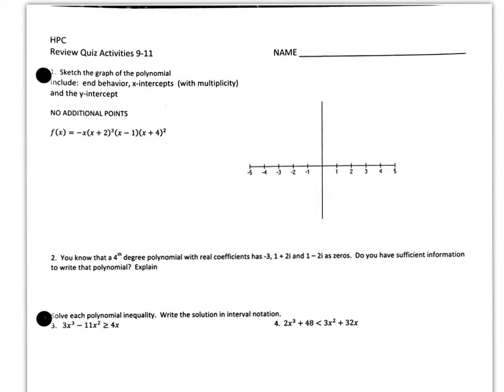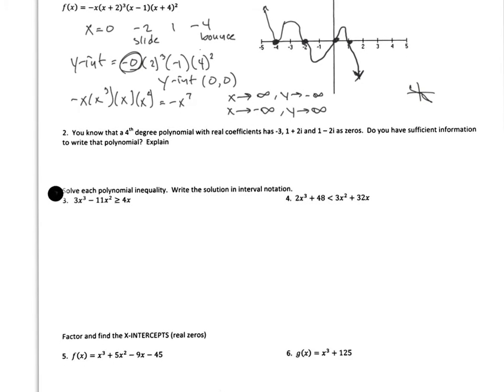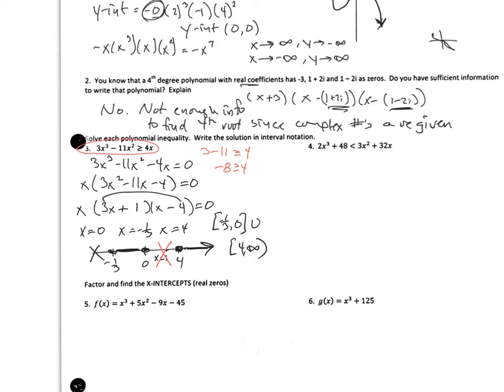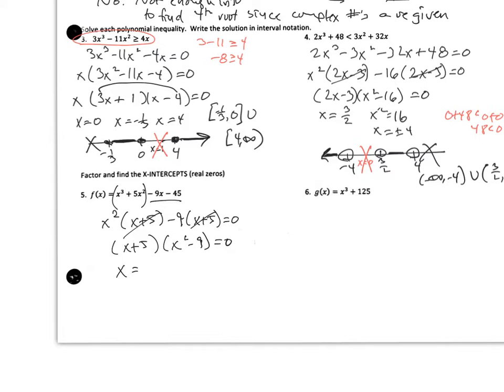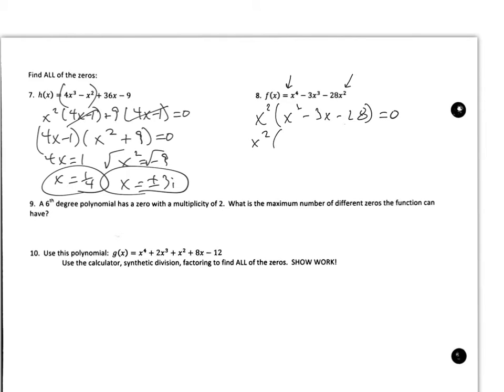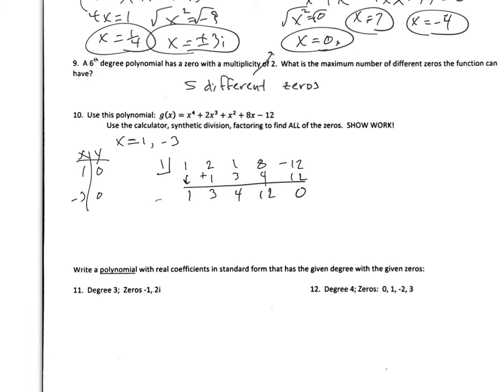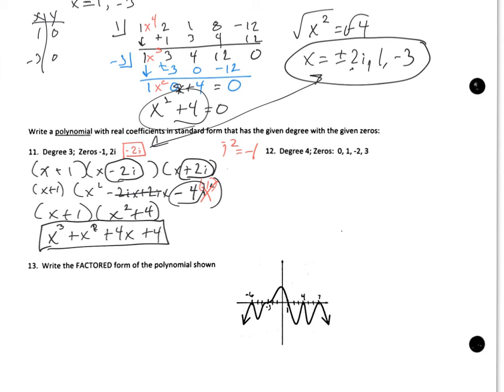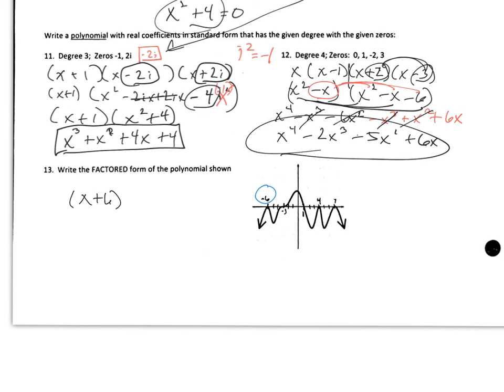HPC review test activities 9-11